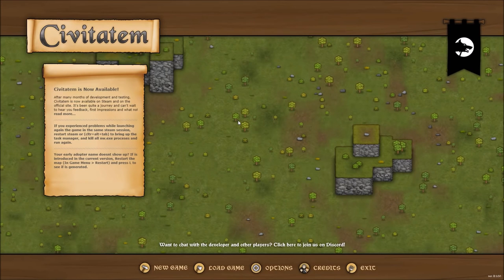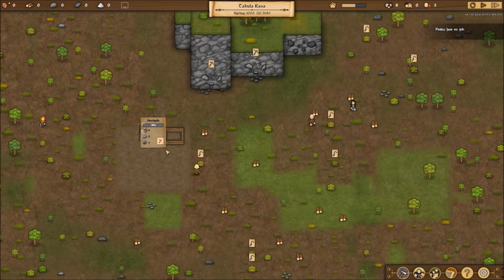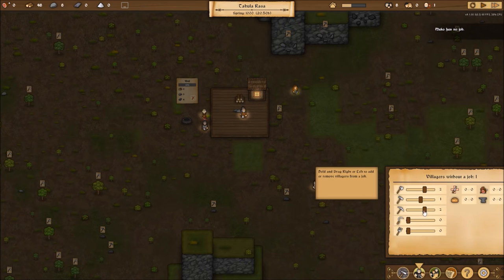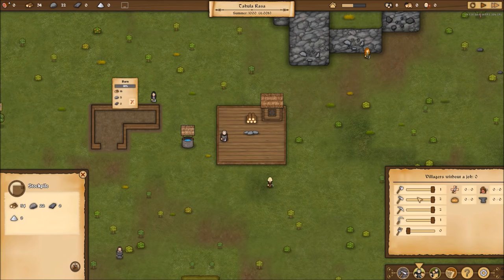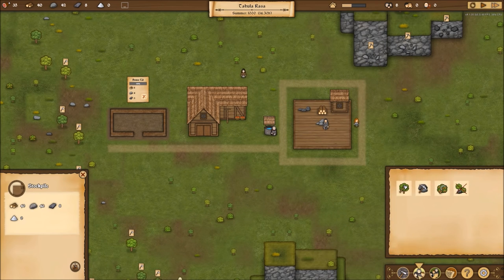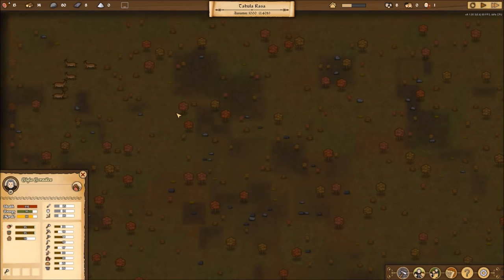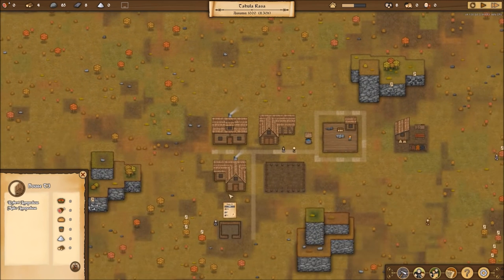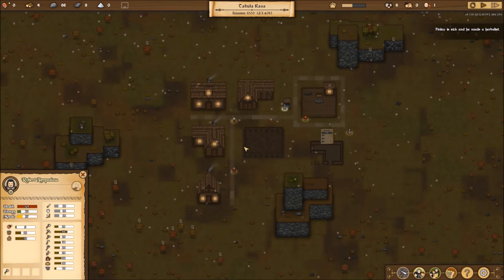Civitatem - (Medieval Village Builder Game)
Civitatem is a medieval city builder where you help your villagers raise a new settlement in dangerous lands by making use of their skills and available world resources.